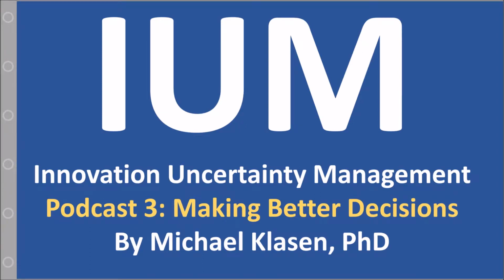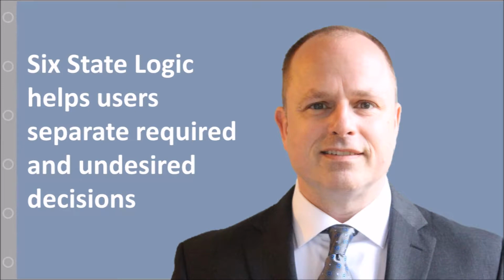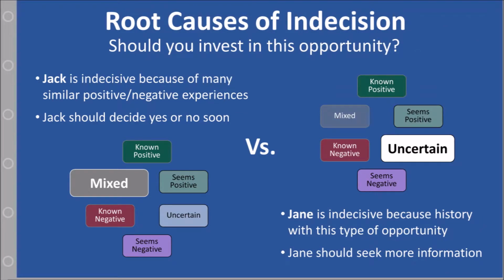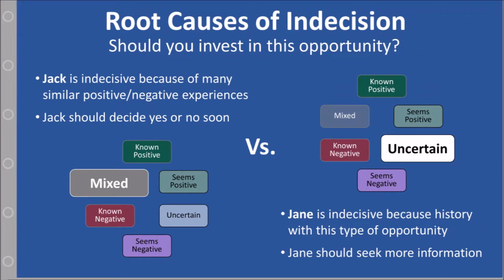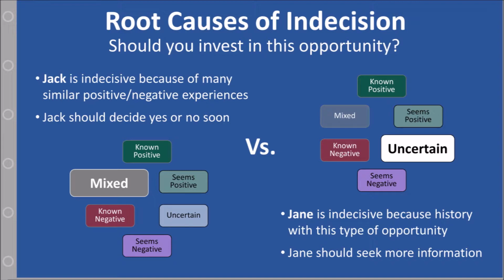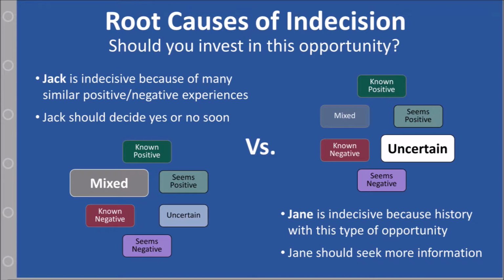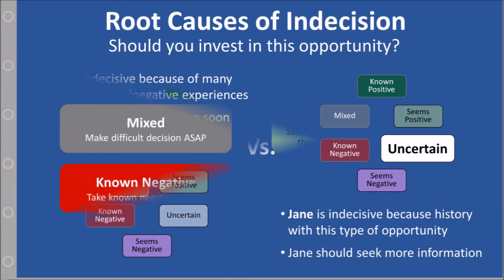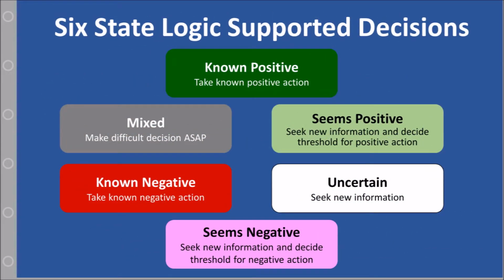#3 Innovation Uncertainty Management (IUM) - Better Decision Making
This video describes how six state logic enables better decisions by clarifying the causes of indecision and by linking justified decisions to each of the six states.